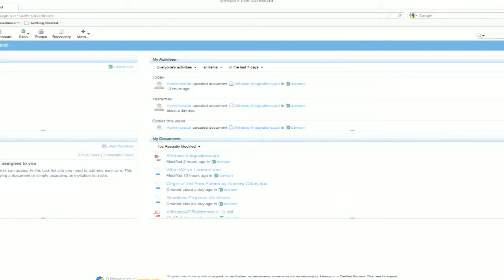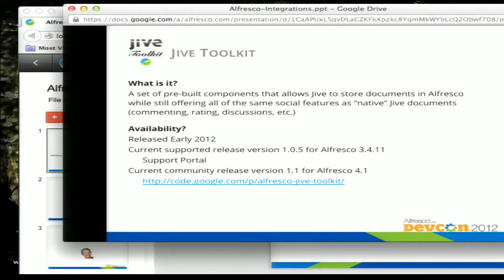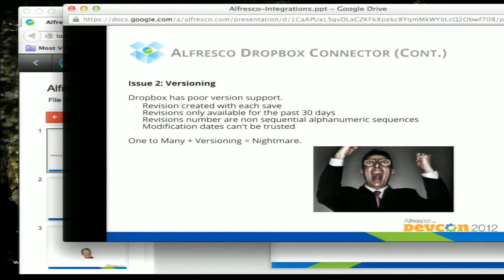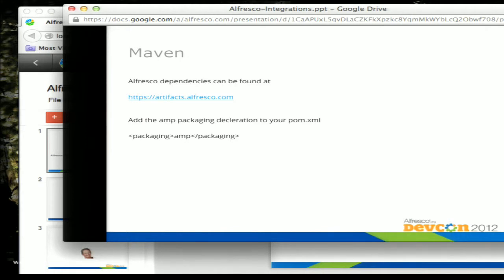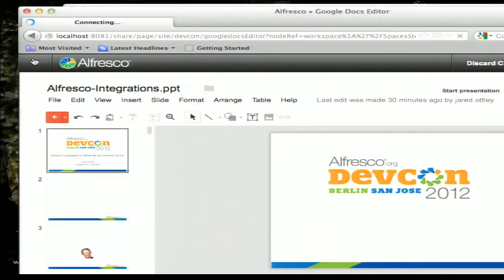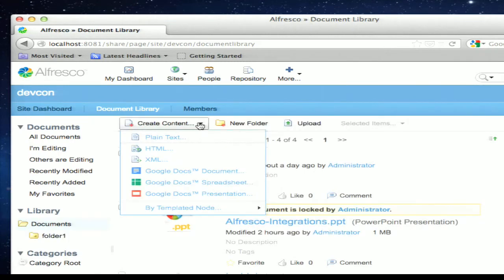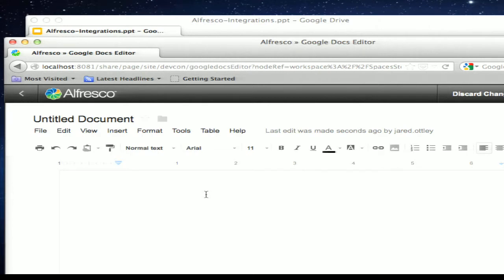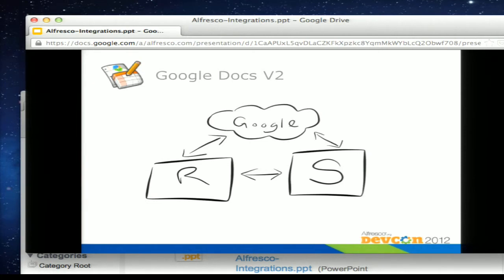DevCon 2012 Berlin: Alfresco Integrations: What We've Learned So Far - Jared Ottley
Since last Devcon we've tackled complex integrations (Dropbox) and now Google Docs. We've hit snags, complex sync problems, extensibility issues. We'll talk about what we've learned in building them and how we are helping to make the ecosystem better by working with core engineering to improve the core product. We'll dig into development patterns common to our integrations; holes we've dug ourselves into and how we've gotten out of them. And talk about the future of these integrations and what we are up to now.